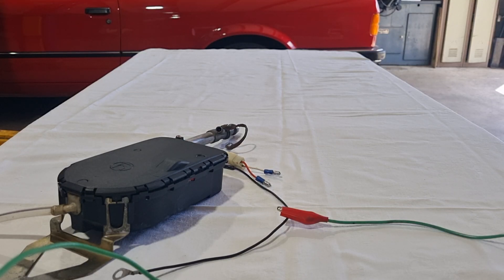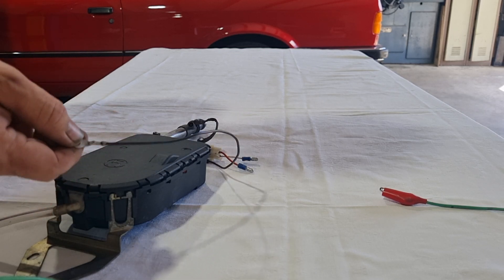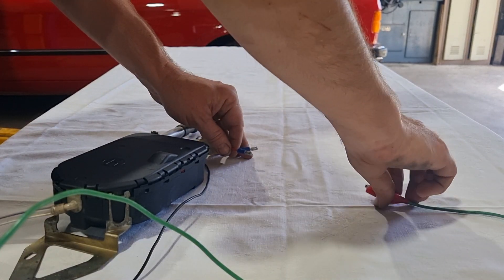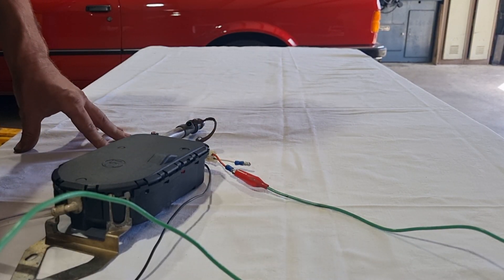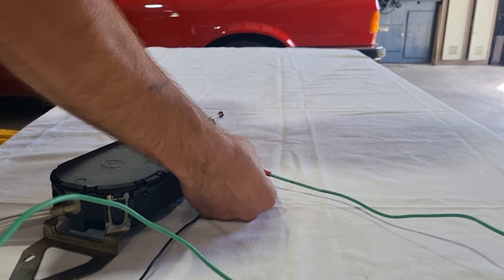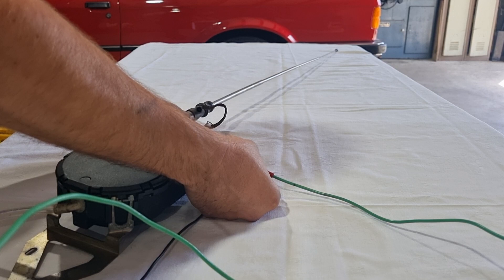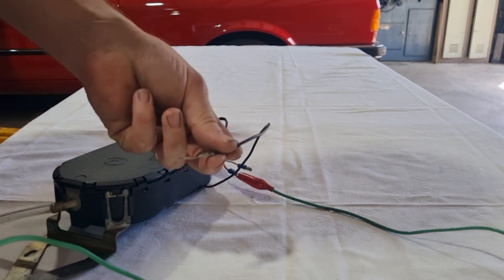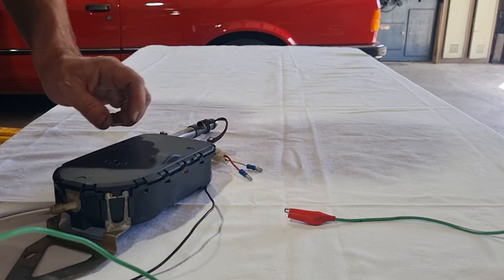E30 Hirschmann Antenna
BMW E30 Hirschmann Antenna bench test and operation,  an explanation on the wiring and operation